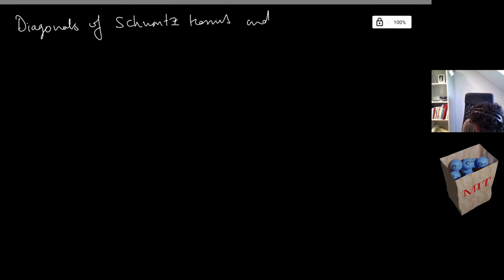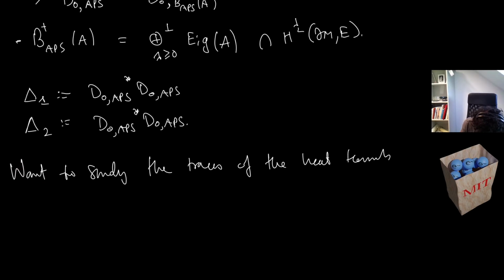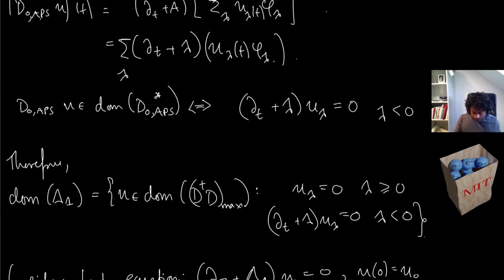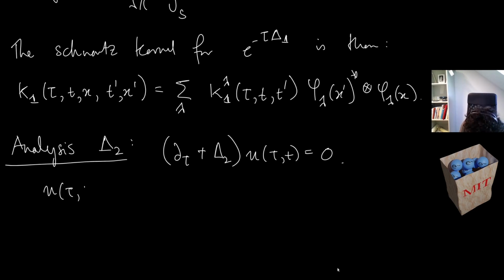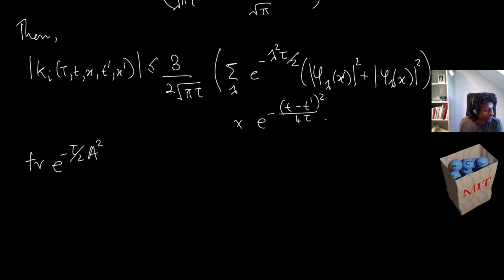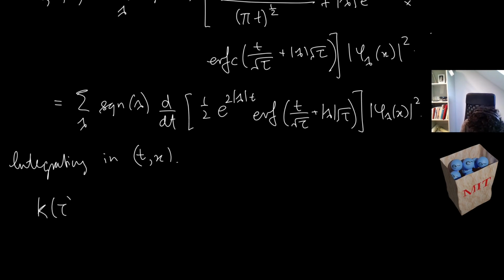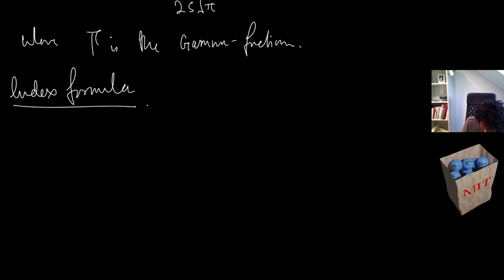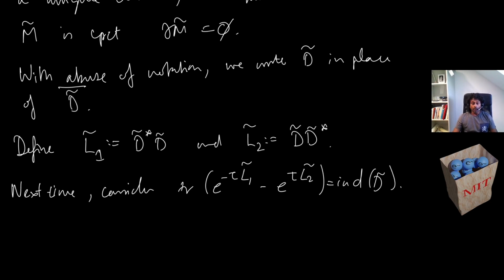Boundary Value Problems and Index Theory - Lecture 18 - 2021-06-14 (unedited)